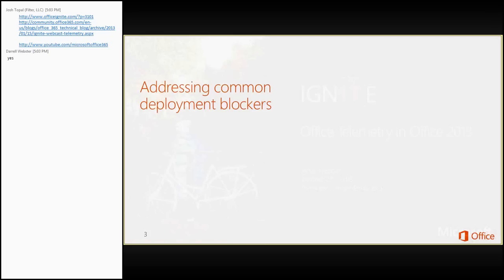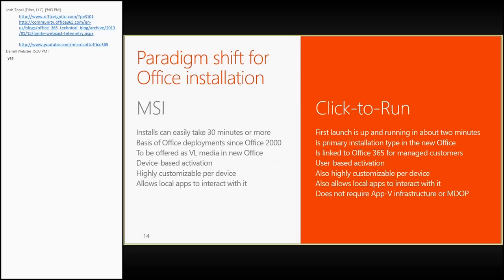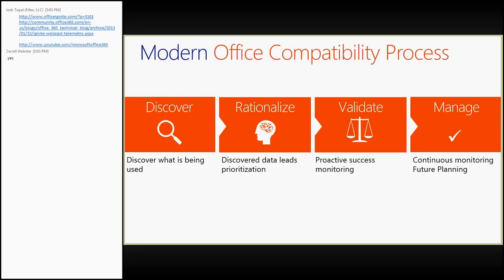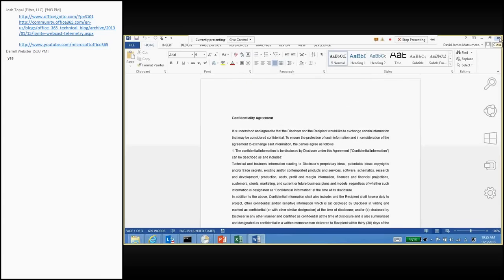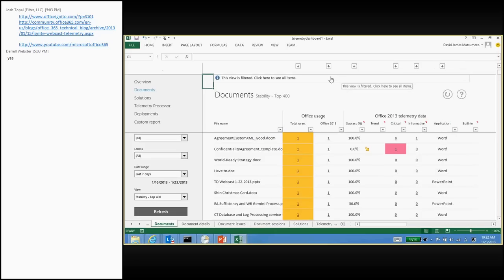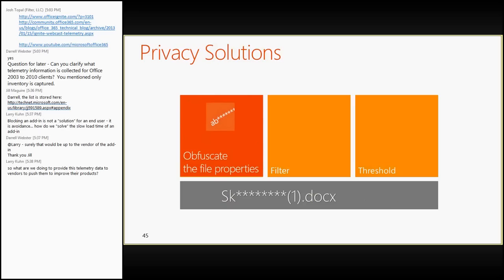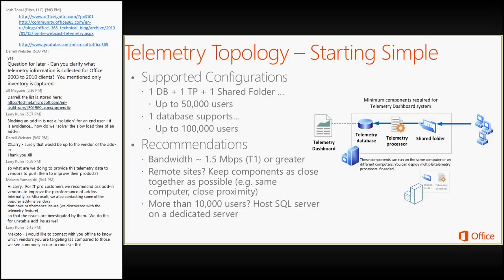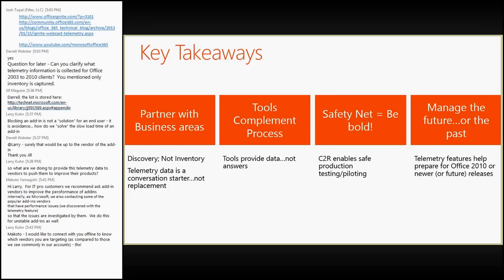Ignite Webcast - Telemetry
During this webcast, we will discuss the rationale for this new methodology in the context of streamlining the overall Office upgrade process, as well as discuss how to get the most out of using the new Telemetry features built into Office 2013.